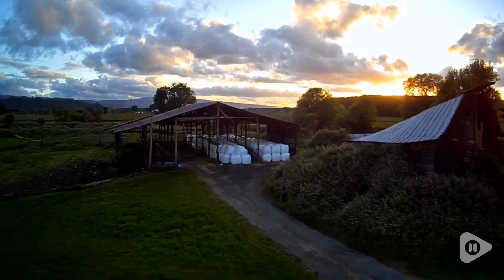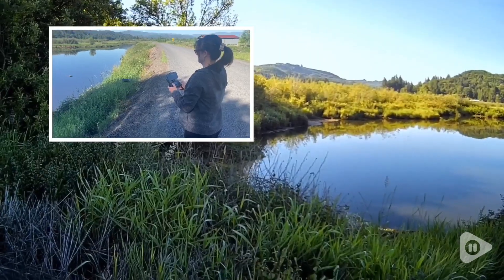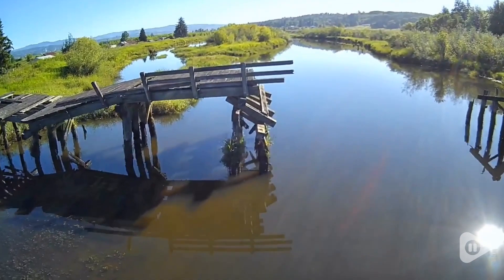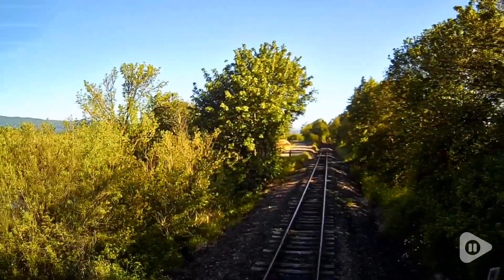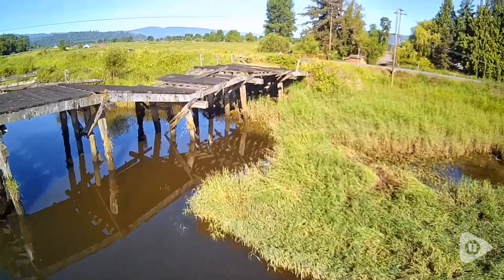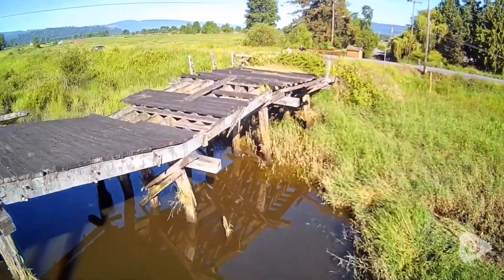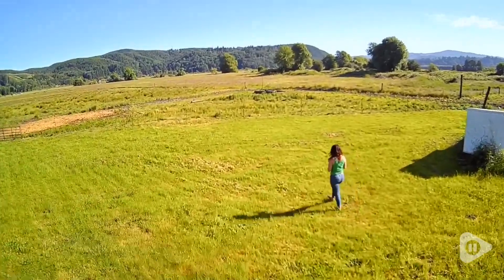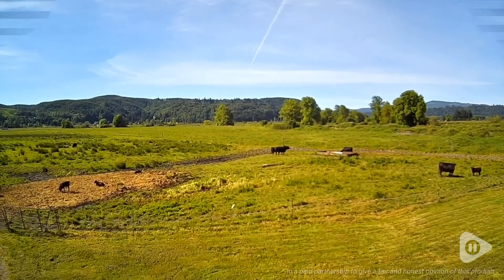TENSSENX Foldable GPS Drones | Our Point Of View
TENSSENX Foldable GPS Drones
             Walmart
              Lowes
Check Our New Website For Amazing Deals!
(Commissionable Links)

Ultra Clear 4K Camera: With 4K Ultra HD Camera, TSRC Q8 guarantees stunning and vivid footage in a bird's-eye view without missing any details. It’s your ticket to the sky.
High-tech Outdoor Performance: The super powerful brushless motors and 3 batteries for 90 minutes ensure TSRC Q8 stabler and longer flight and having enough time to compose the perfect pictures. The maximum distance for remote control reaches 1000 meters.
User Friendly: Multiple functions such as Automatic Take-off, Headless Mode, Altitude Hold, Optical Flow Position are devised for the novice. Being a drone pilot has never been this easy!
Powerful GPS Module: The GPS module and Optical Flow Positioning make TSRC Q8 safer, more reliable and have extraordinary anti-interference capabilities, offering you the ability to fly farther and more stable. You can have a blast outdoors with your kids or friends without disturbance and restrictions of distance.
All-Round Functions: Follow Me, Tap Fly, and Point of Interest grant TSRC Q8 performance intelligent flights, freeing your hands up. Your precious memories will start right when you switch on the TSRC Q8.
Never Losing the Drone: The Emergency Stop, Smart Return to Home, GPS module and One Key Return can prevent TSRC Q8 from losing to a great extent. Don’t hesitate to take it home.
Ideal Travel Companion: The intuitive and advanced foldable design of TSRC Q8 and the carrying case ensure the pilot complete freedom to wherever he wants to go. Less than 250 grams, the weight of TSRC Q8 is as much as a can of coke. TSRC Q8 can definitely be the ideal travel companion!